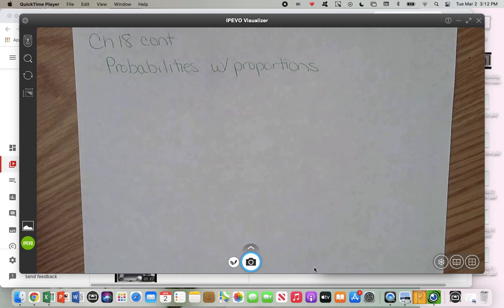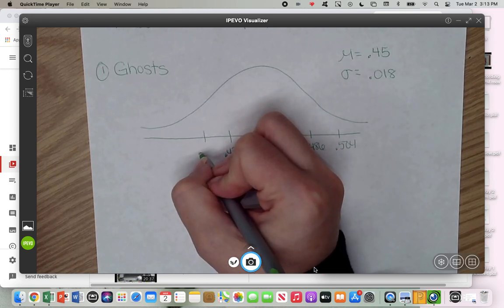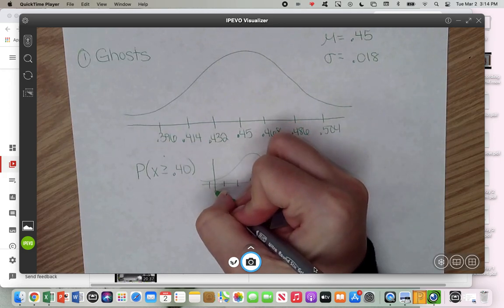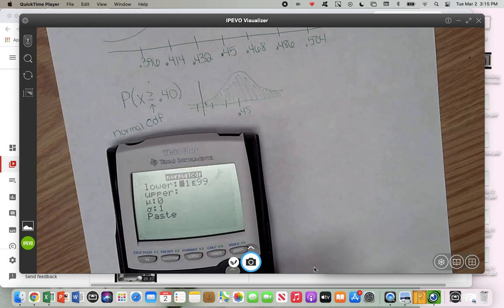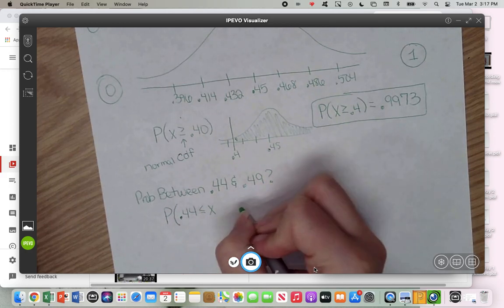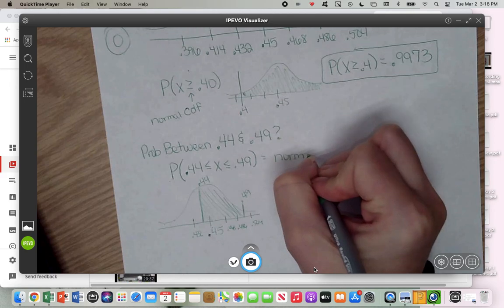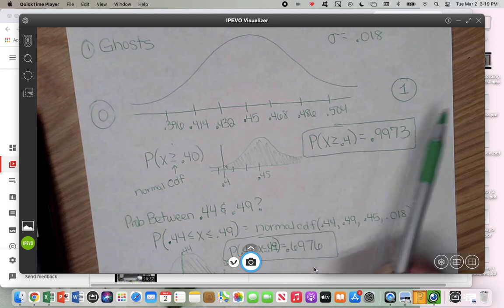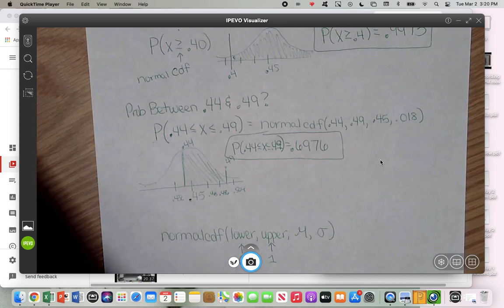AP Stats-Probability with Proportions